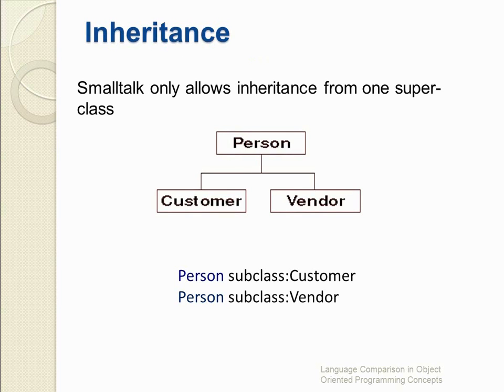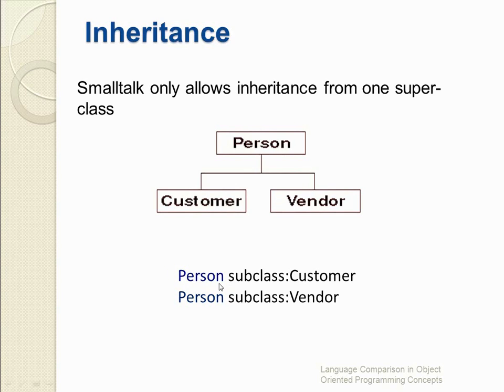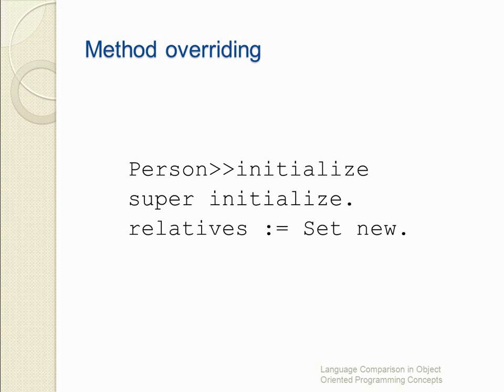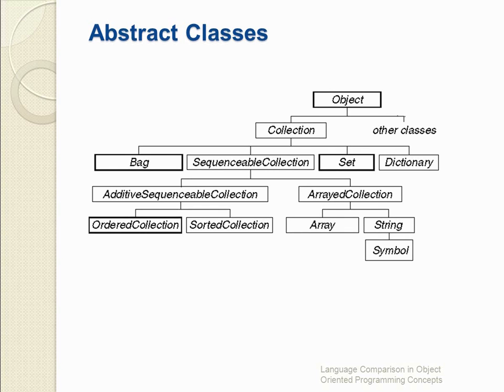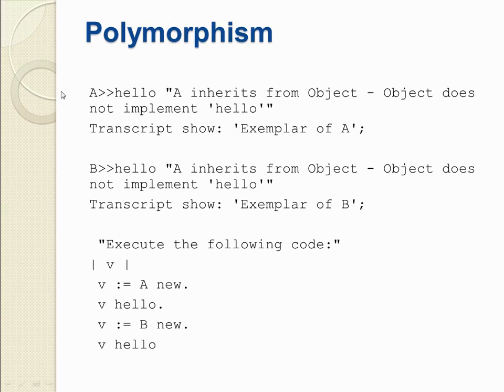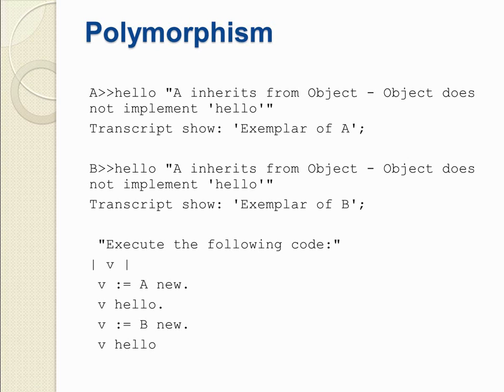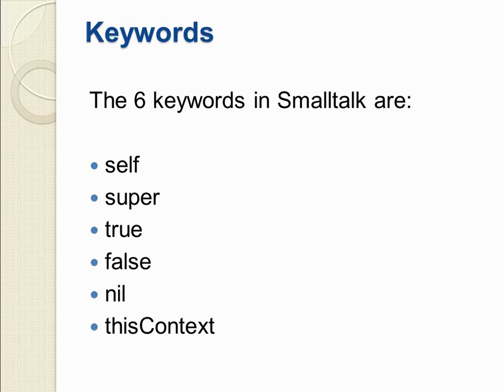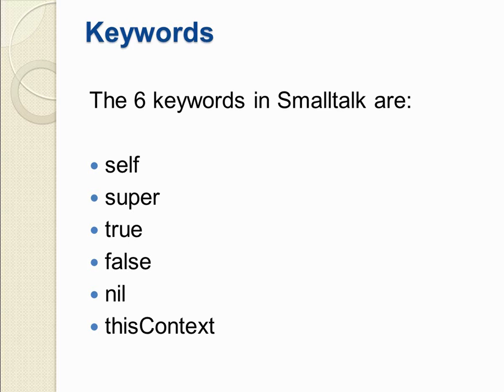Object Oriented Concepts in Smalltalk-part2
This video includes a discussion about object oriented concepts in smalltalk.